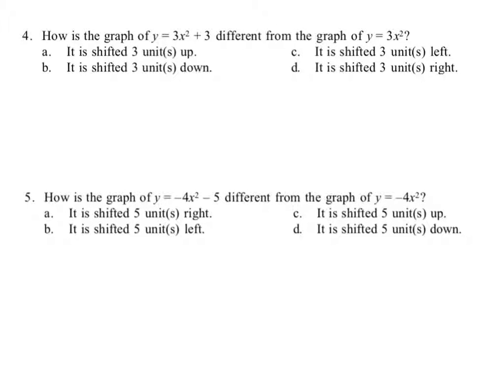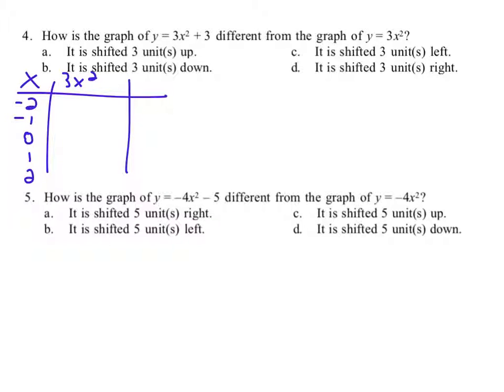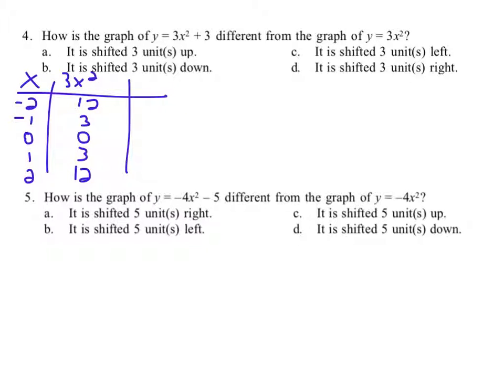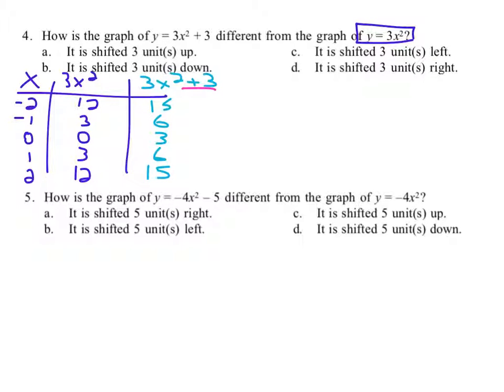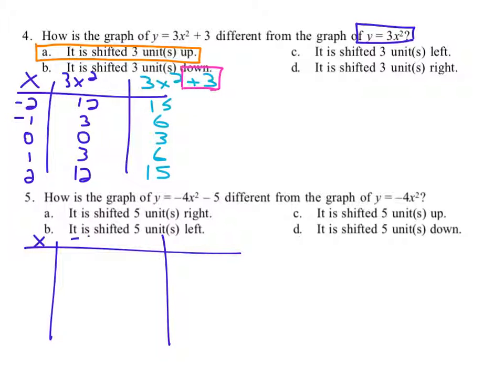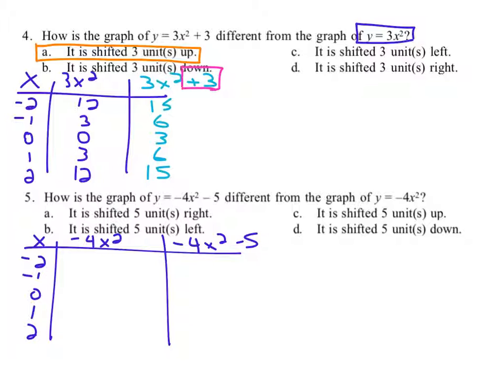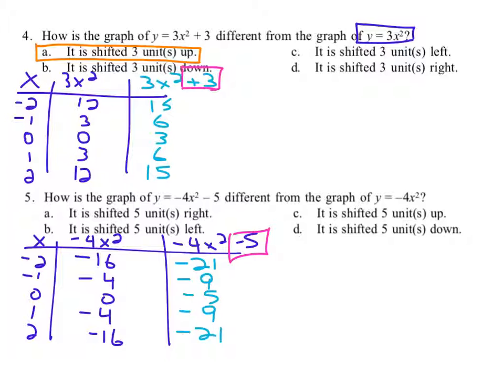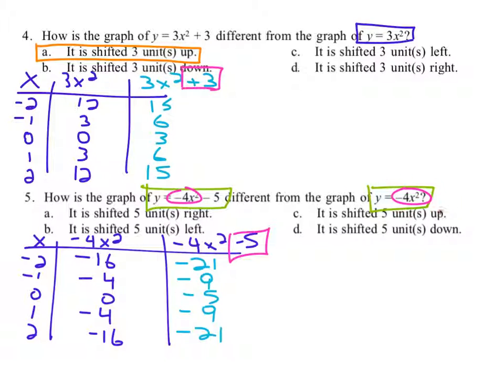Alg 1 Unit 9 Test Practice #4-5